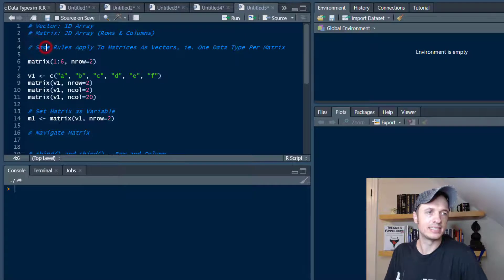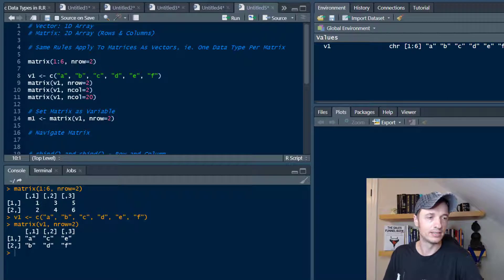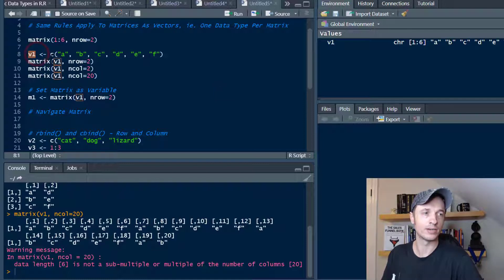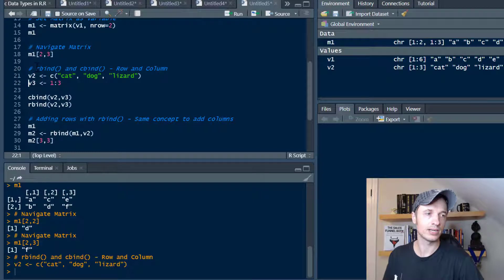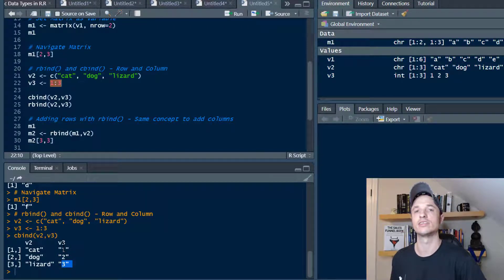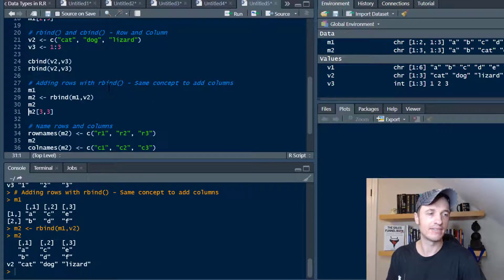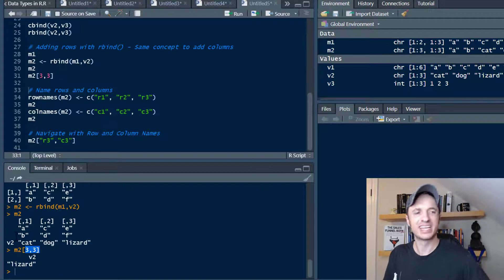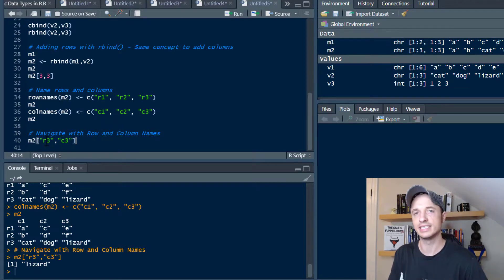How to Create and Name Matrices in R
Step-by-step video tutorial shows you how to Create and Name a Matrix in R and R Studio!